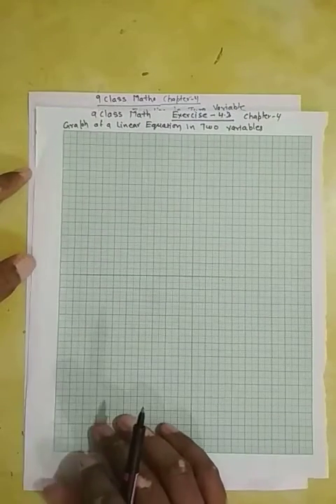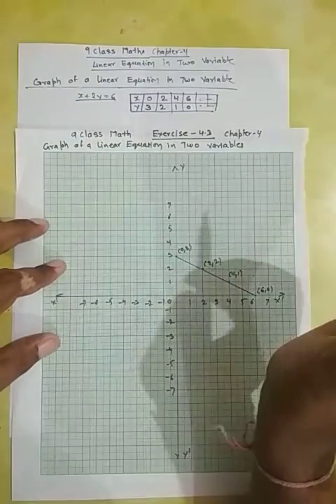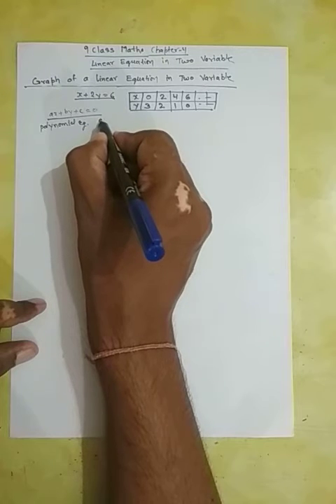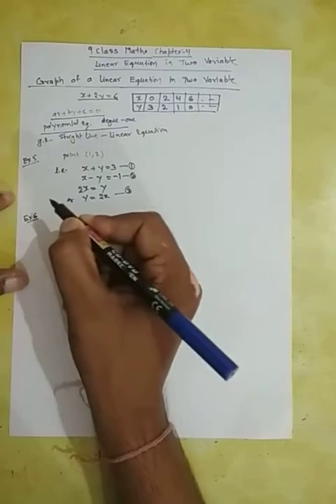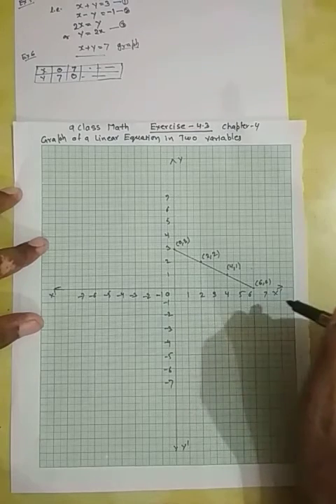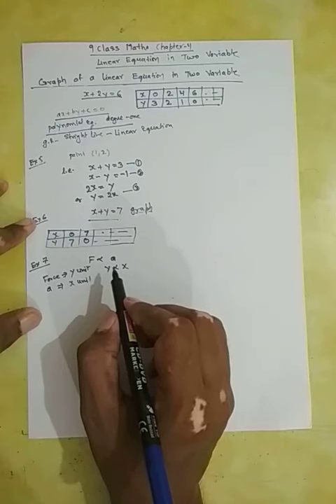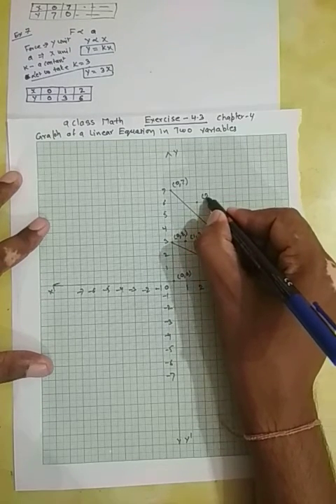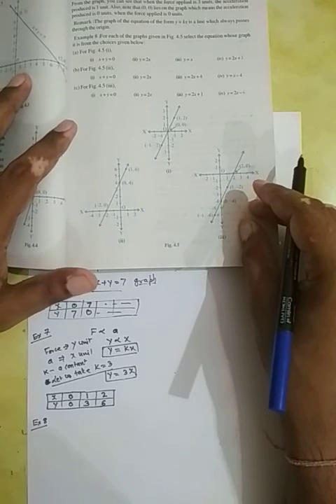9 Class Mathematics, Linear Equation in two Variables, Chapter_4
9 Class, Mathematics, Linear Equation in two Variables, Chapter_4, Exercise 4.3, Part_1